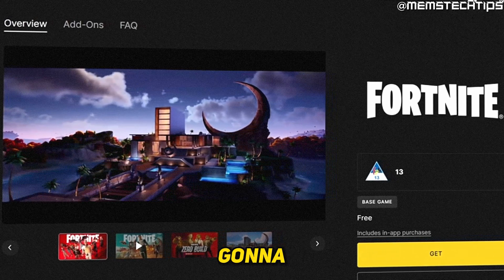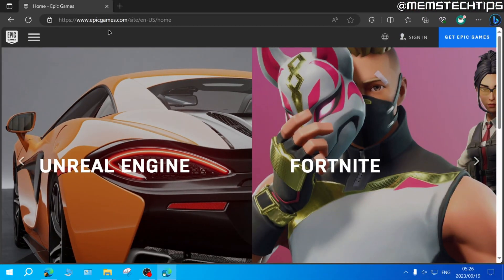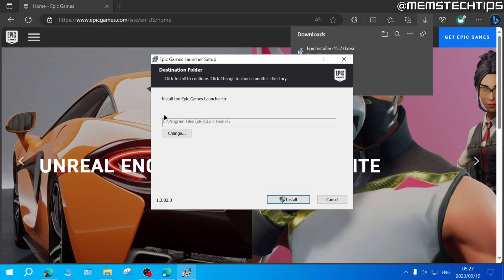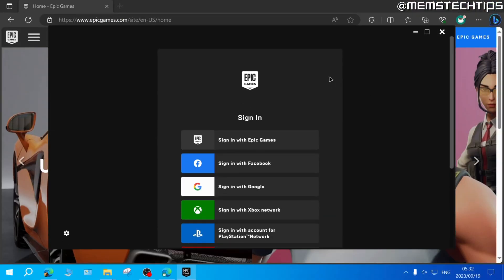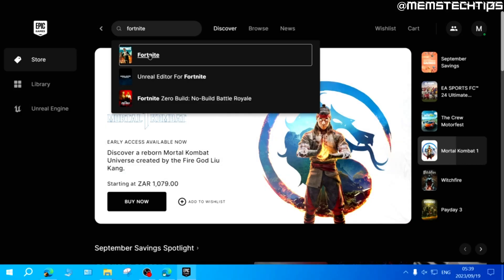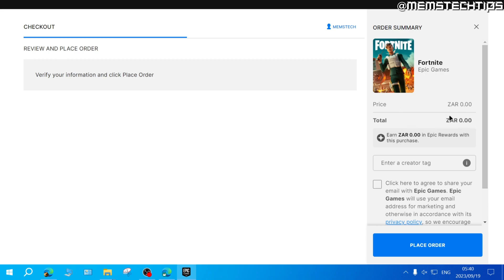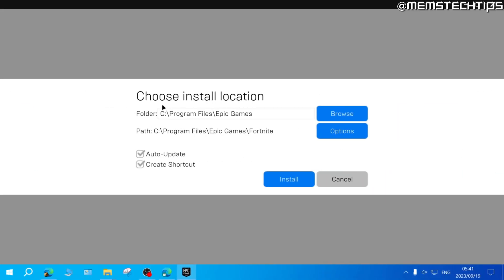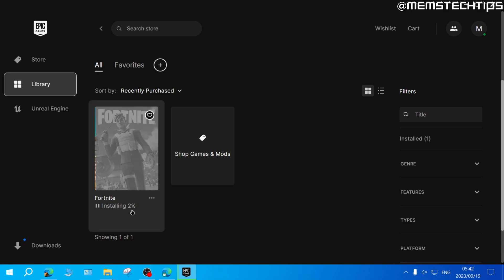How to Download Fortnite on PC & Laptop (Windows 10/11 Tutorial)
In this tutorial video, I'll show you how to download & install Fortnite on PC and Laptop on Windows 10 & 11. So, if you've been wondering how to download, install and play Fortnite on PC or Laptop then this video is for you as I take you through the entire process step-by-step.